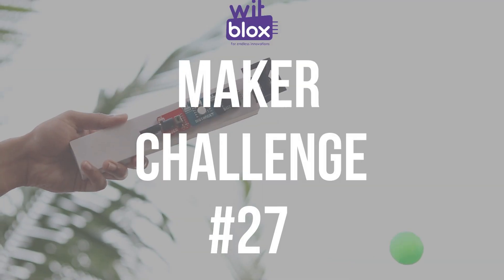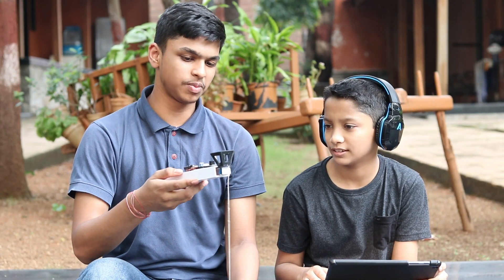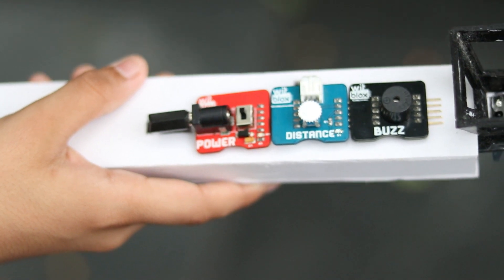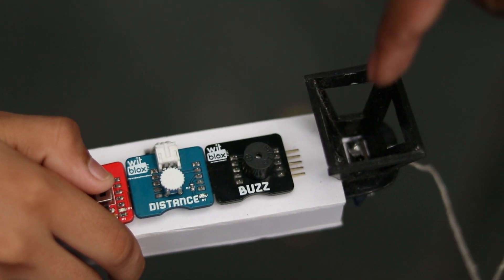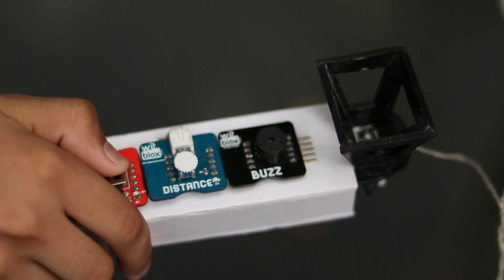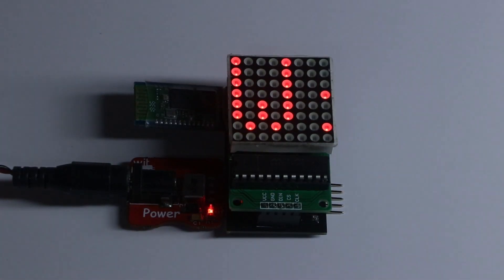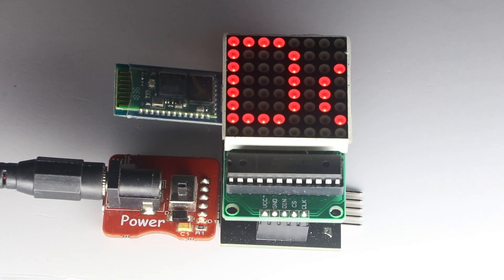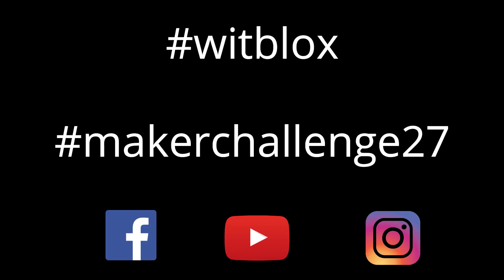Build World's Toughest Game || WitBlox Maker Challenge #27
WitBlox Maker Challenge #27 is here 📢📢📢📢

This time we challenge you to design & play the World's Toughest Game

To participate in this challenge,
You need to build your project
And submit your video on YouTube with witblox and witbloxchallenge27

Last date of submission - 27th October

Happy Making 😃